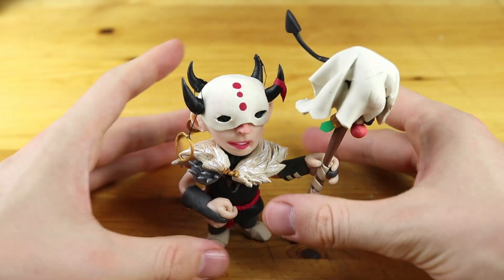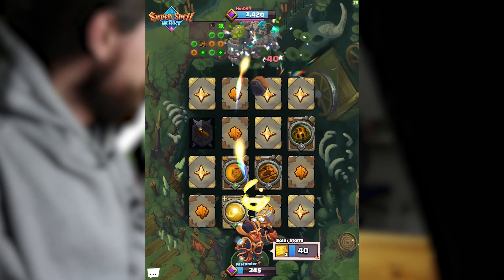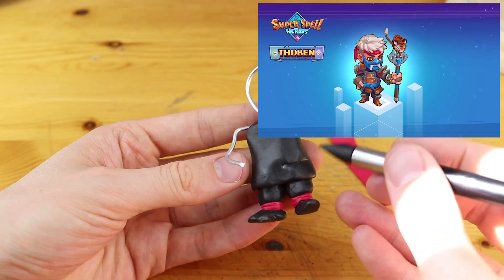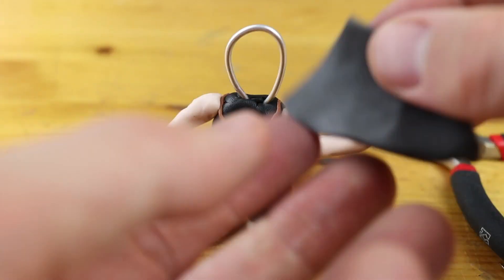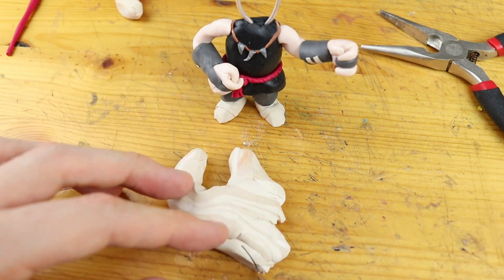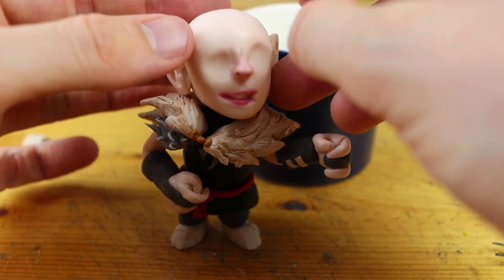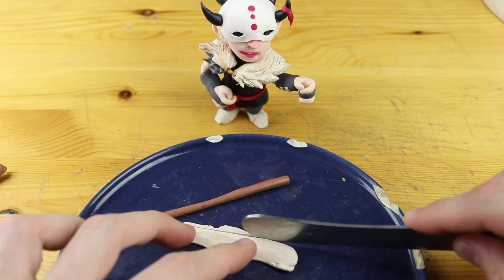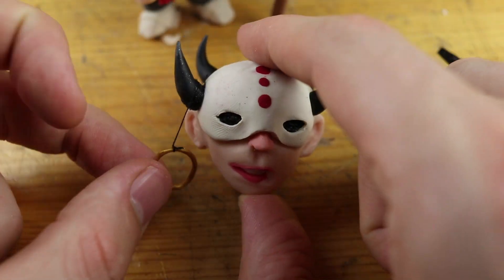Community Challenge ULTIMATE WIZARD DESIGN (Super Spell Heroes) – Polymer Clay Tutorial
Welcome to another polymer clay tutorial and the Community Challenge 'What Would an Ultimate Wizard Wear?'
1.)
2.) Think about what a legendary wizard should wear in battle.
3.) Draw / design your costume for Zenron, Jane or Thoben and upload a photo/image to Instagram or Twitter with the hashtag SuperSpellHeroes + write your in-game name. Entries close on Friday 14th September.

PRICE:

I hope you will not only love the game but also the great creative challenge. The winning design will be included in the actual game plus you get this to win:

1st Price: 13" MacBook Pro + Adobe Creative Suite (1 year)
2nd Price: Wacom Bamboo Slate Smartpad
3rd Price: Copic Sketch Marker Set (24 pc.)